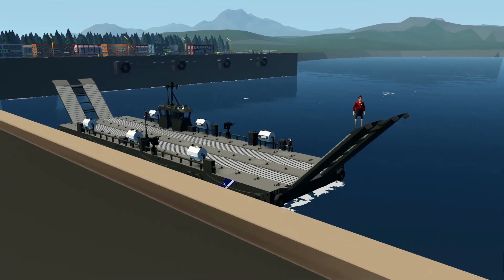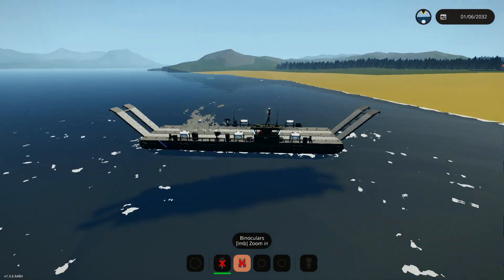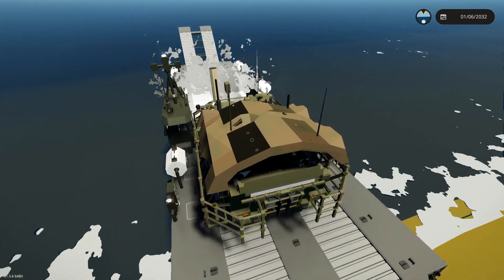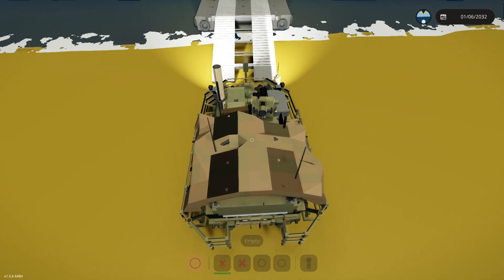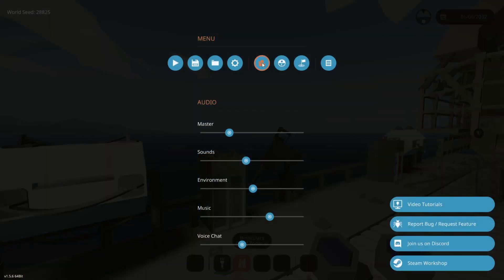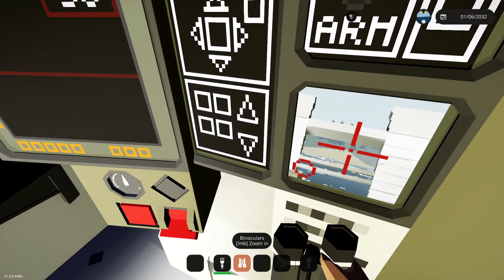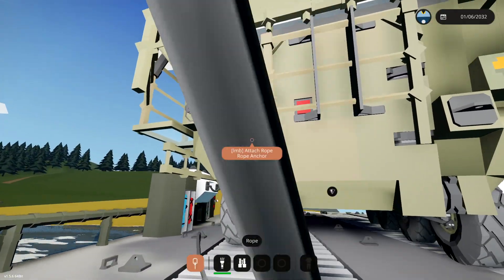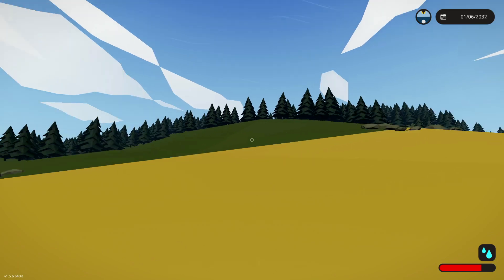DRIVING Amphibious Bridge Transports TWO Military Vehicles! In Stormworks!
Join Frantic as he attempts to transport two Stryker's from the mainland over to where Frantic Lighthouse is. We will be using this awesome Amphibious Bridge in order to transport them over. Will it work out? Maybe!